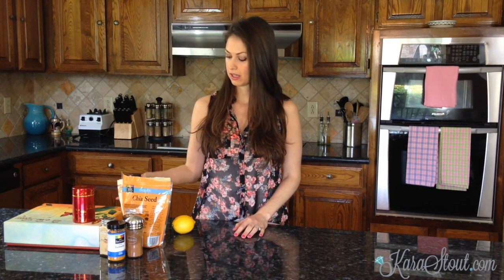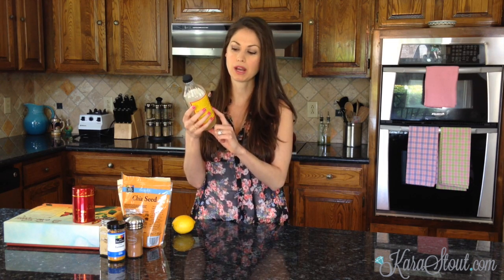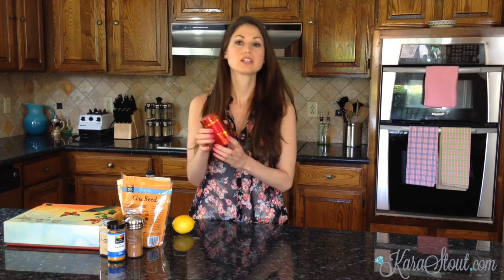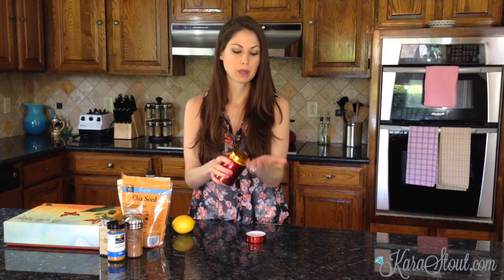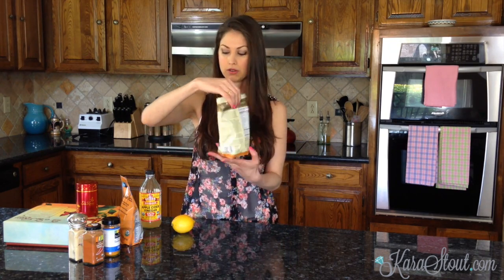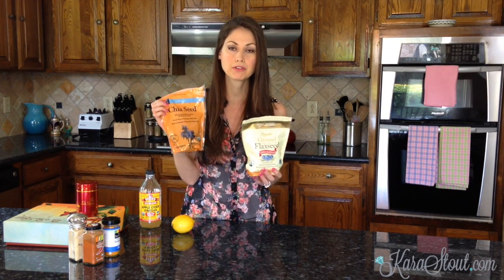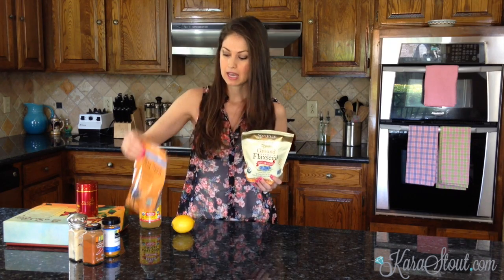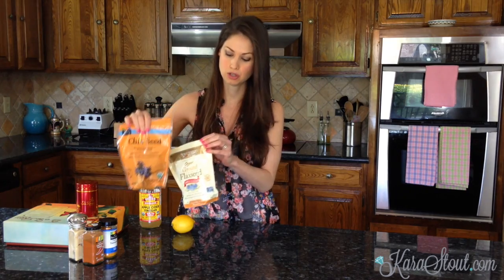Top 5 Metabolism Boosters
My top 5 favorite metabolism boosters that are healthy, quick & easy.